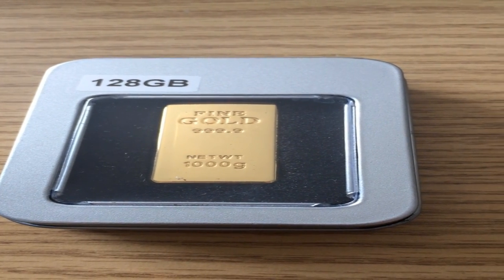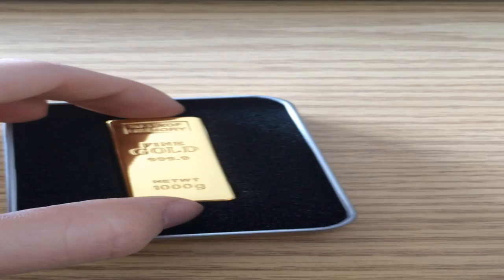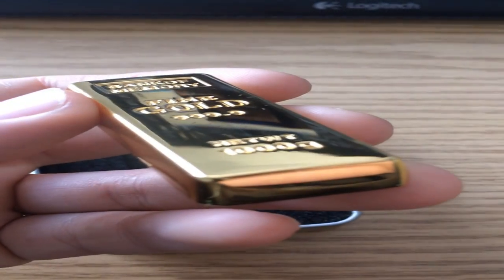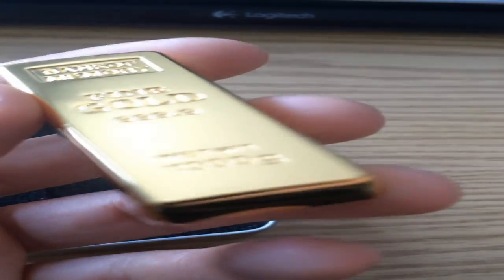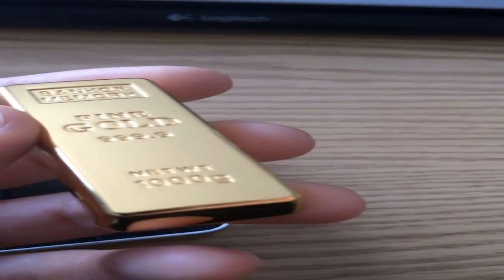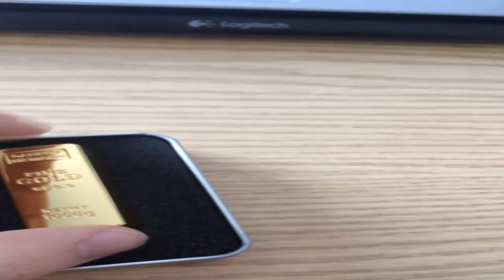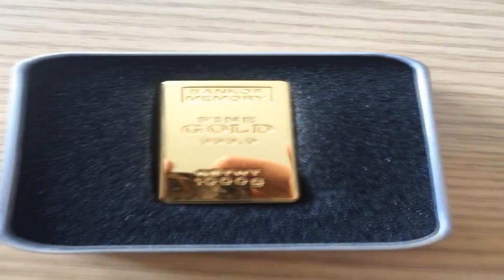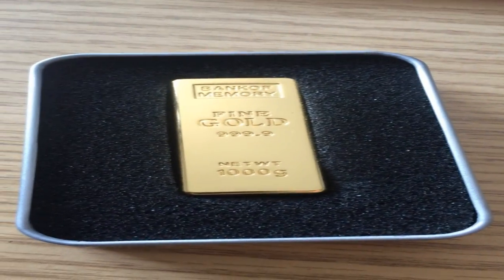Gold Bullion Vault ($543bn) - Periodic Table of Videos | USB 1.0 2.0 3.0 4.0 128GB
We're INSIDE a Gold Bullion Vault.

The Bank of England protects about £197 billion ($315bn) worth of gold, according to the mostly recently published figures.

Film by Brady Haran. Featuring Professor Martyn Poliakoff.
The vaults are off limits, but the Bank of England Museum will let you lift a real gold bar